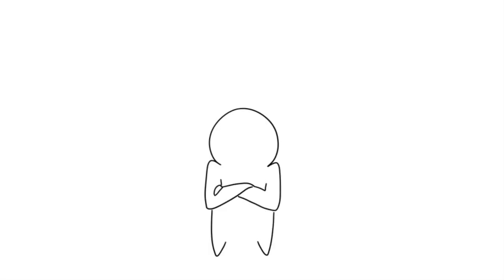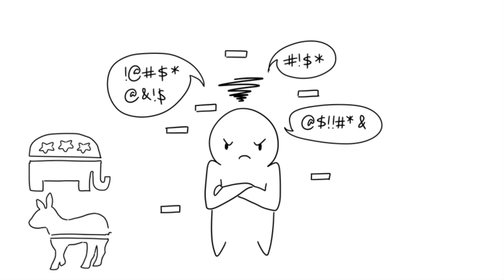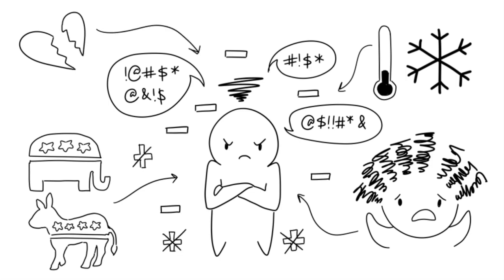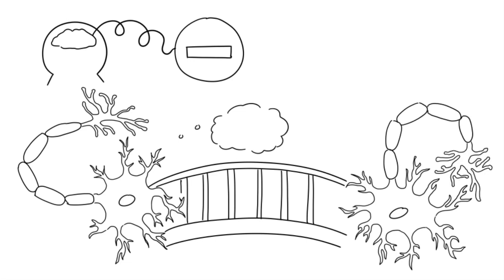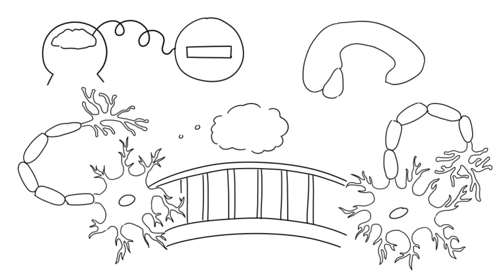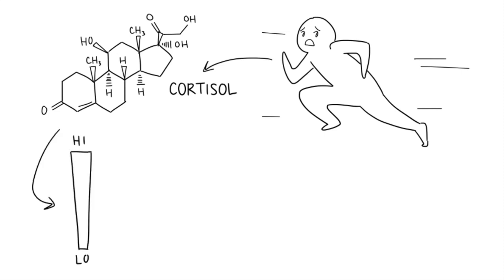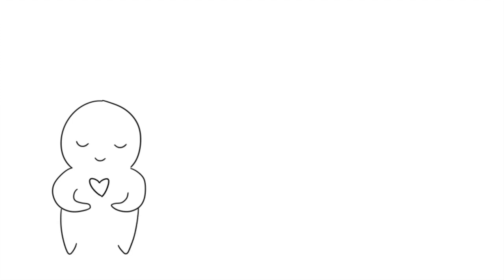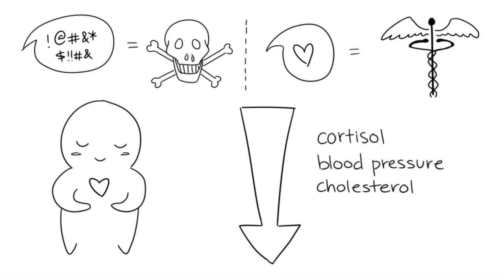How Complaining Affects the Brain and General Health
Support what we do by buying an enchanting moon from us